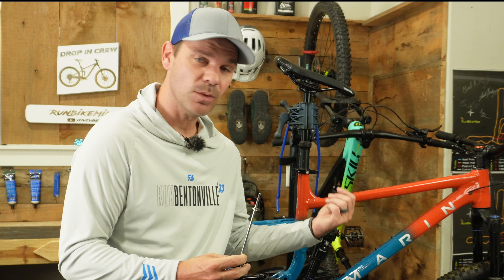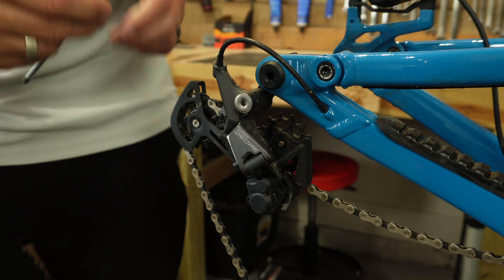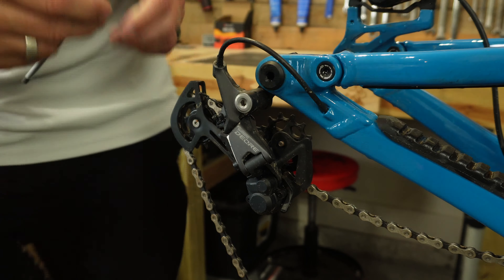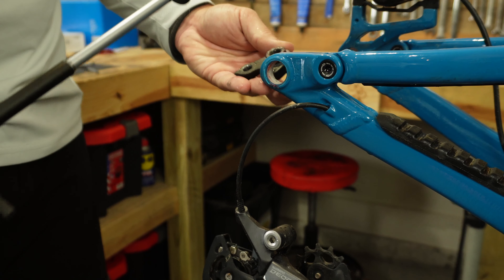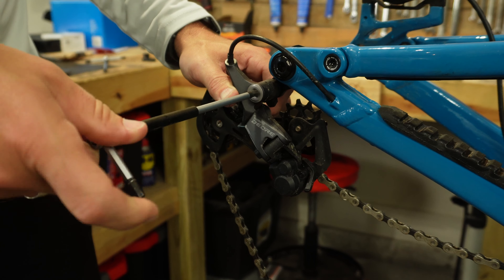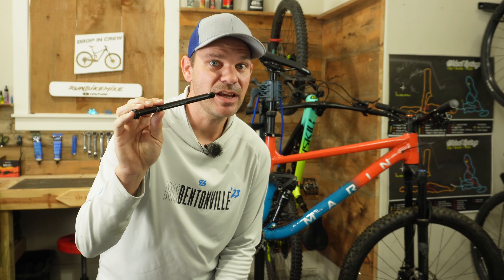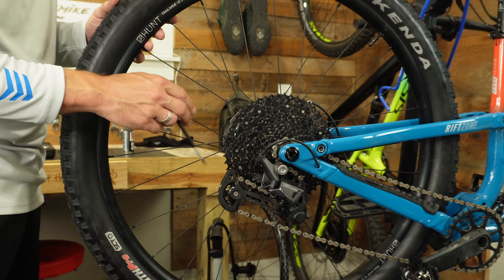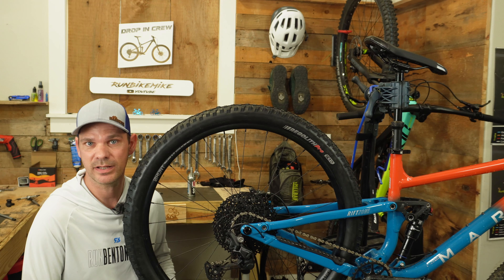2023 Marin Rift Zone 1 Thru Axle Conversion / Everything You Need To Know - SRAM UDH